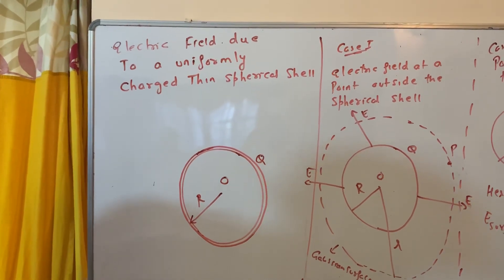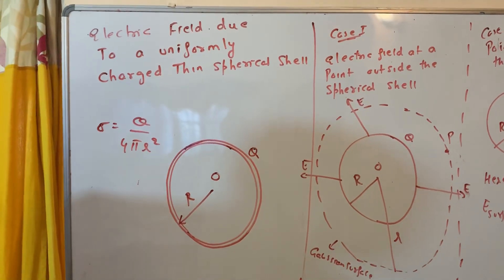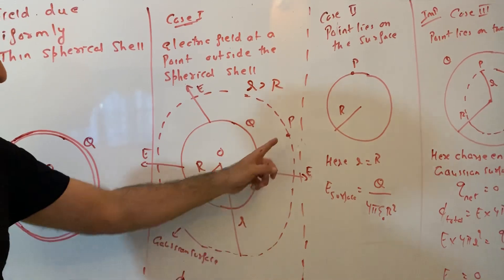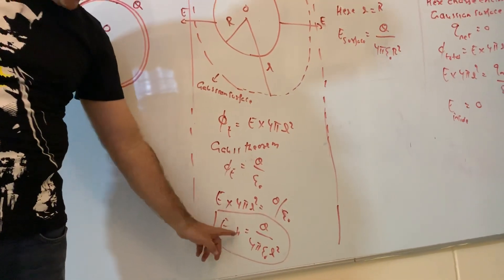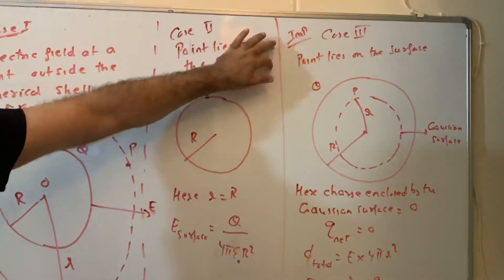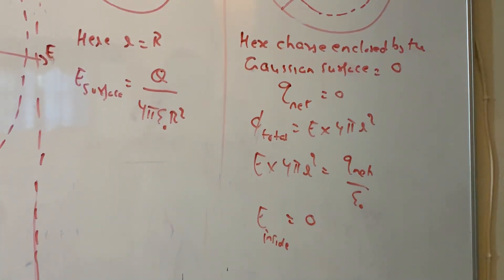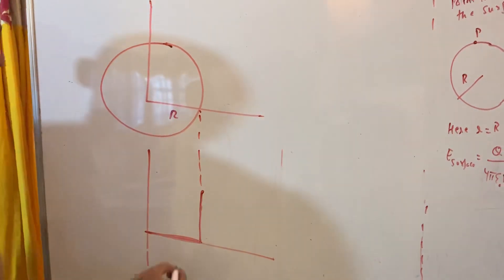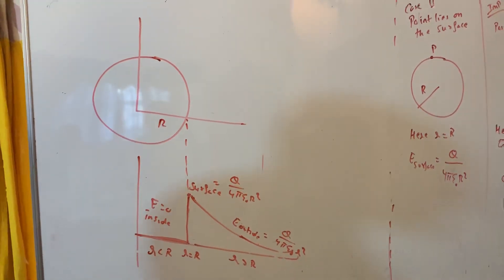Spherical shell derivation